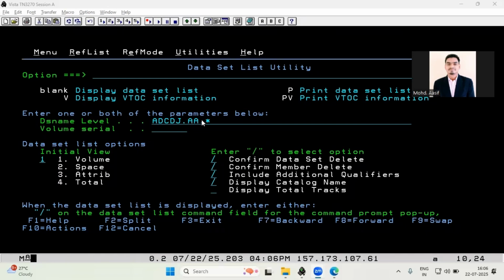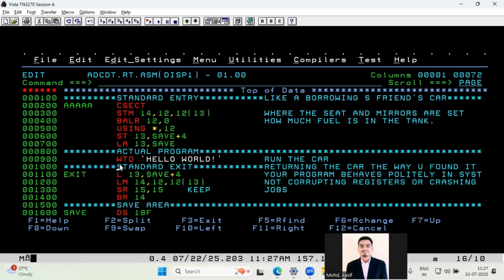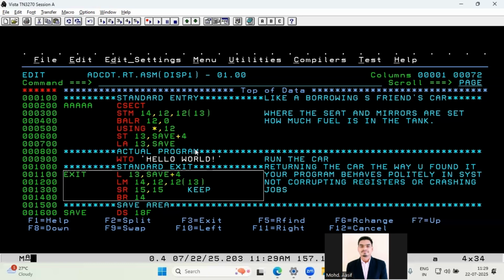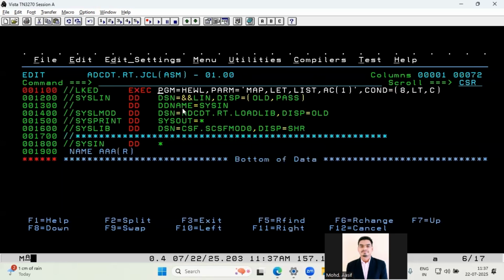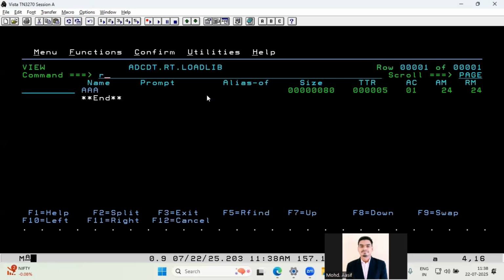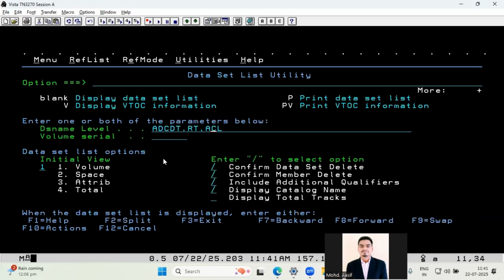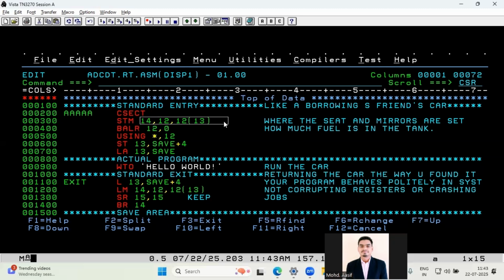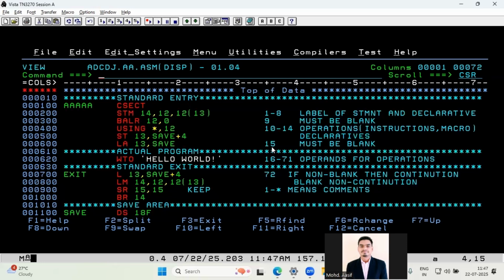Mainframe Assembler Hello World Program | Coding Sheet Explained!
Learn IBM Mainframe Assembler Programming from Scratch! In this beginner-friendly tutorial, we explain the Mainframe Assembler Hello World program along with the structure of a Mainframe Assembler coding sheet used in real IBM mainframe environments.

Also, If you want to practice on a real mainframe system from your laptop or PC?
We offer access for:
 • Normal ID (COBOL, JCL, VSAM,CICS,VSAM,HLASM)
 • IMS DC DB ID
 • System Programmer ID

Topics Covered:

mainframe assembler,
assembler tutorial,
mainframe assembler intro,
mainframe tutorial,
what is mainframe assembler,
mainframe assembler interview,
csect in mainframe assembler,
ibm tutorial assembler,
mainframe jcl tutorial,
jcl tutorial mainframe,
ibm mainframe tutorial,
macros of mainframe assembler,
mainframe assembler instruction,
mainframe assembler arithmatics,
looping in mainframe assembler,
mainframe complete tutorial,
mainframe jcl tutorial for beginners,
mainframe tutoirial,
assembly tutorial